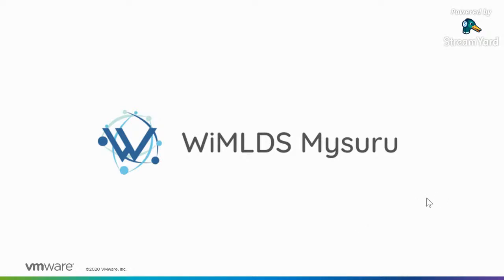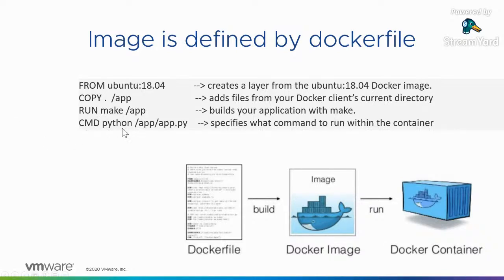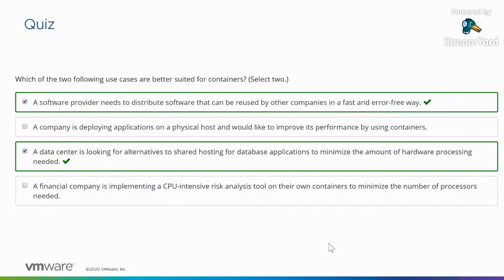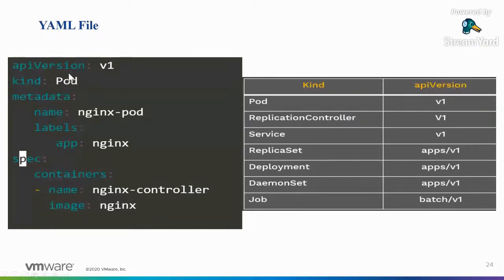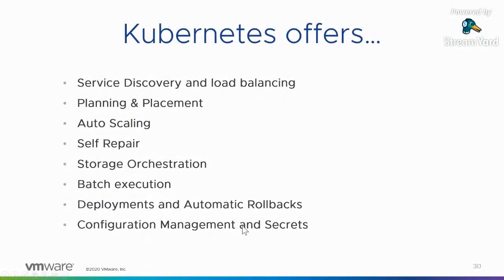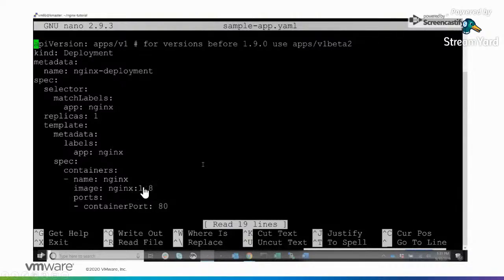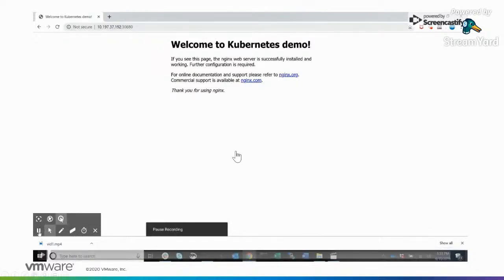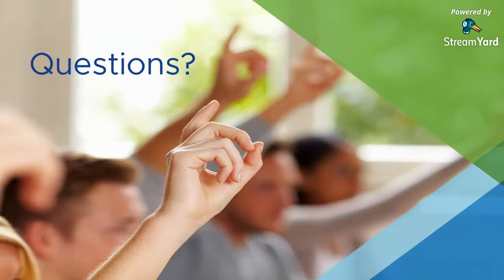Introduction to Kubernetes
Introduction to container and container orchestration
Kubernetes architecture
Key components
Life Cycle Management of Applications
Demo

Bio :

Lakshmi Gayatri Kundem is a STAFF Engineer working with VMware Software India Pvt Ltd . She is a passionate engineer with a demonstrated history of working on Cloud Native Apps. She has deep knowledge about Kubernetes, Kubernetes Security, App Scaling , dockers and containers. She is a track chair for GHCI 2020 and a Women Who Code Leader for Bangalore Chapter.